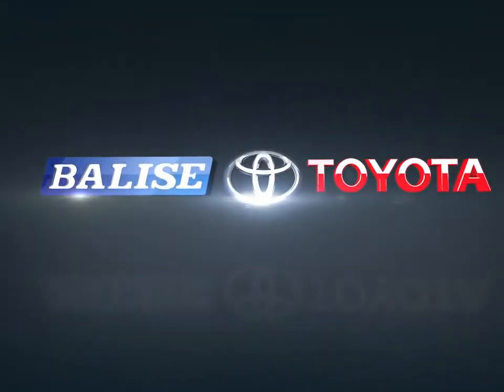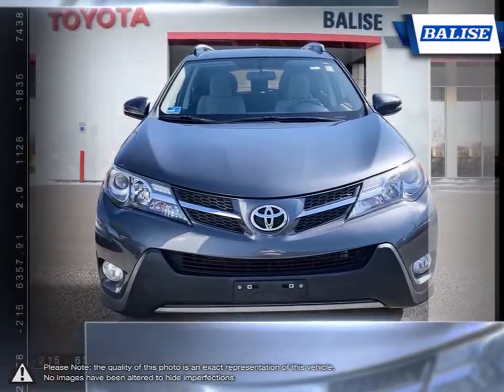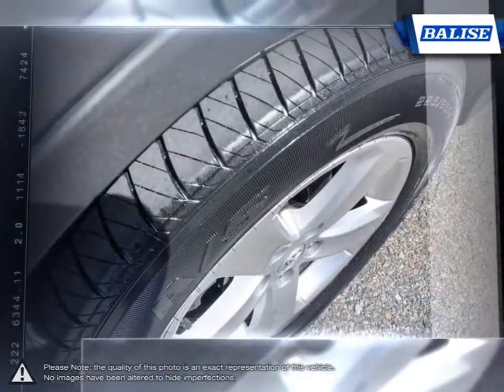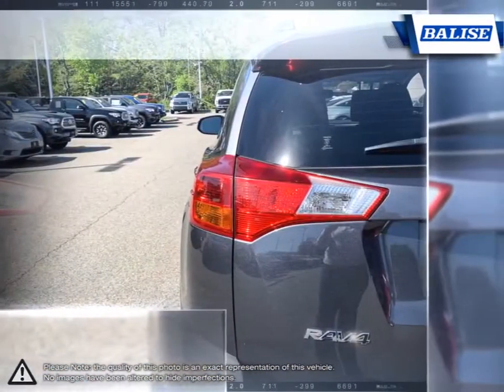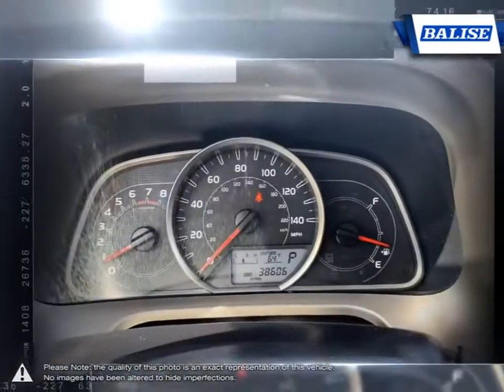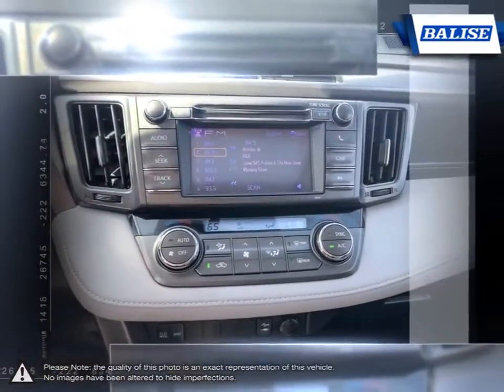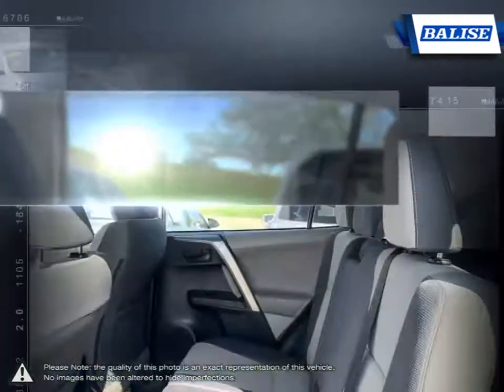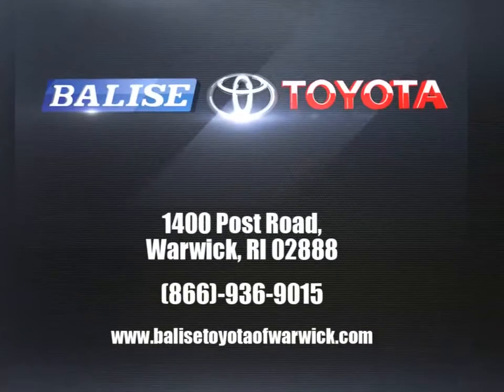2013 Toyota RAV4 | Balise Toyota of Warwick | JTMRFREV6DD028155